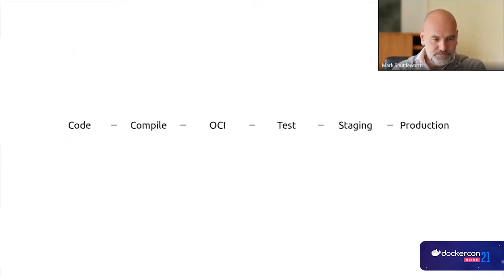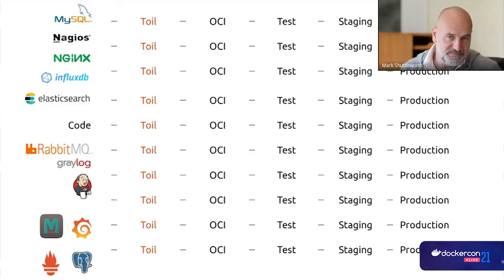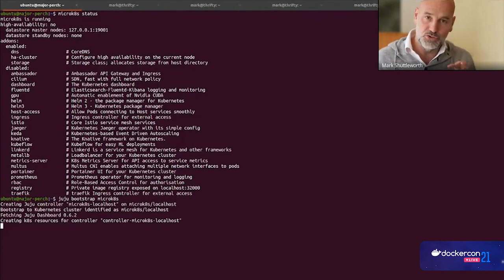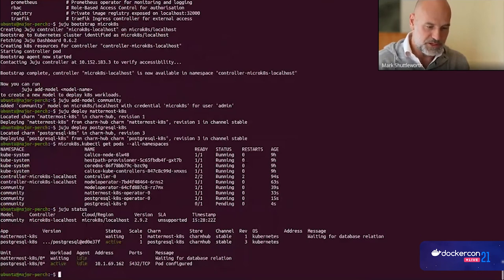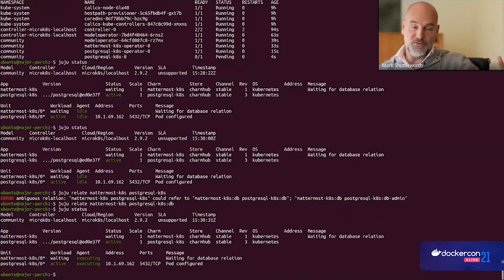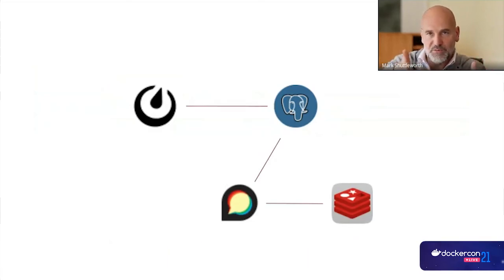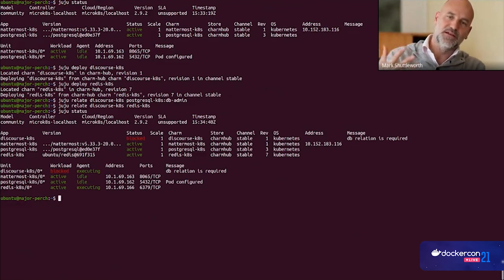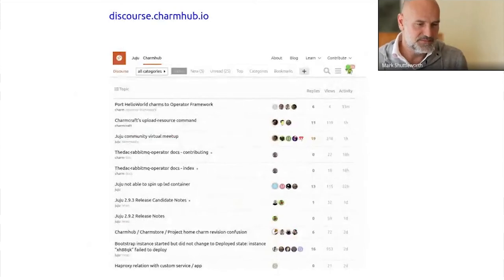DockerCon 2021: Simpler Open Source Application Ops on K8s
Speaker: Mark Shuttleworth